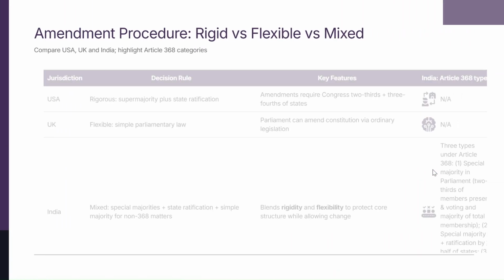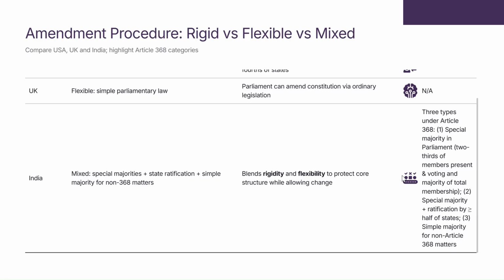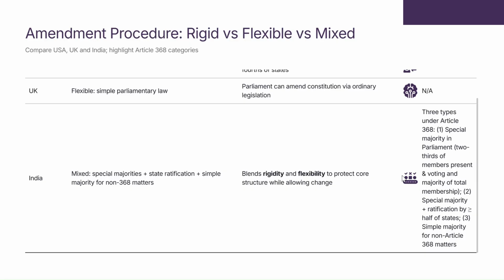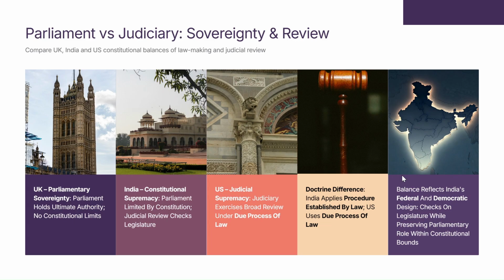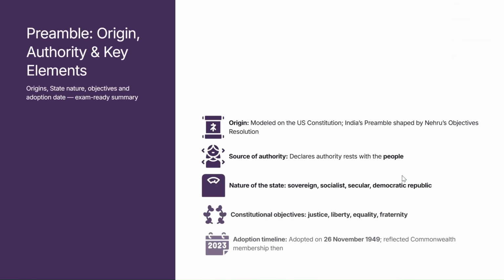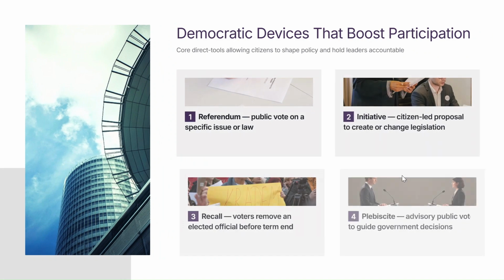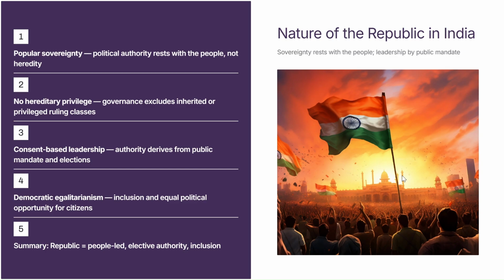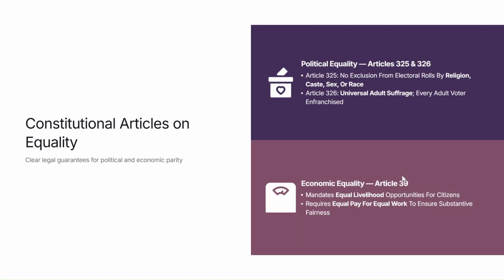Laxmikanth in 5 Mins! Salient Features + Preamble | Articles + Amendments (UPSC Polity Ch 3 & 4)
In this video, we cover quick revision of  Polity Chapters 3 & 4 — Salient Features of the Indian Constitution + Preamble, based on Laxmikanth.